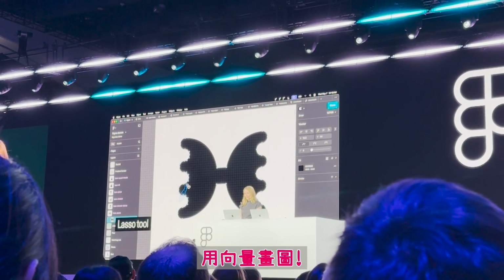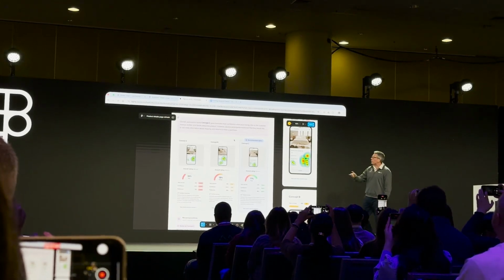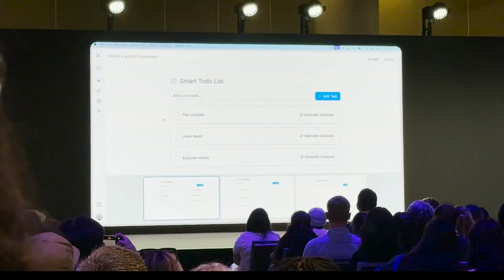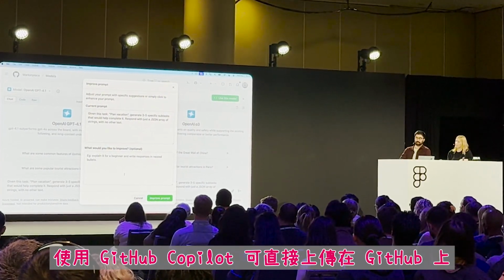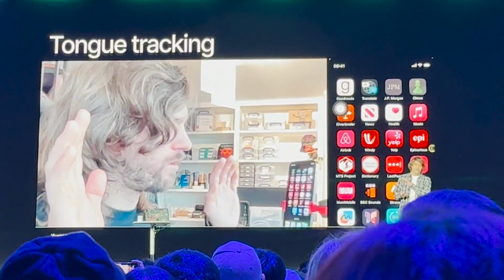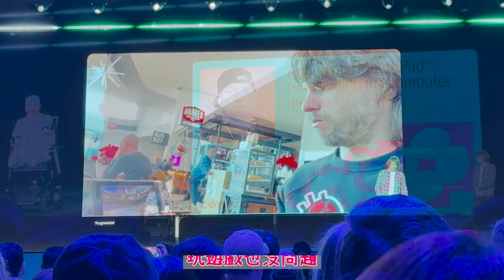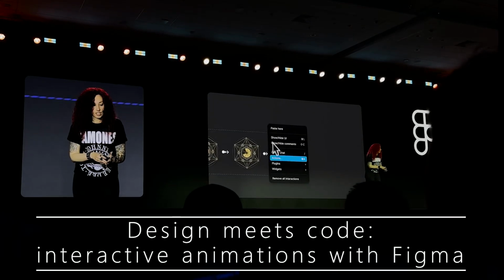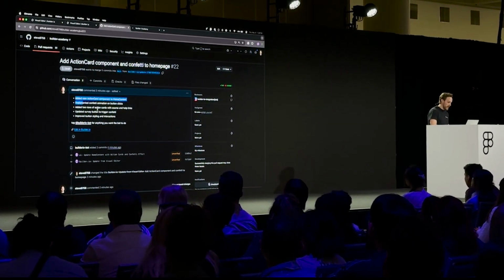San Francisco & Figma Config - 202505【Aka Chill Tour】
00:00 Day1
08:01 Day2
08:25 Figma day1
10:22 Day3
10:26 Figma day2
18:40 Day4 + Figma day3
27:27 Day5